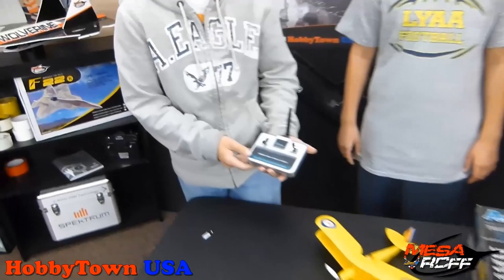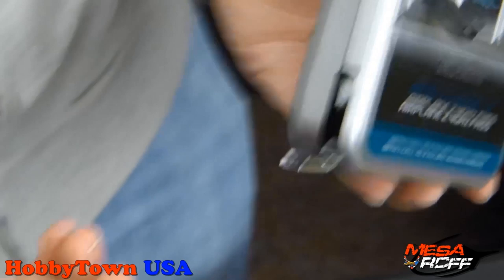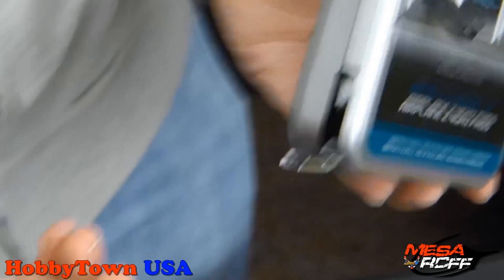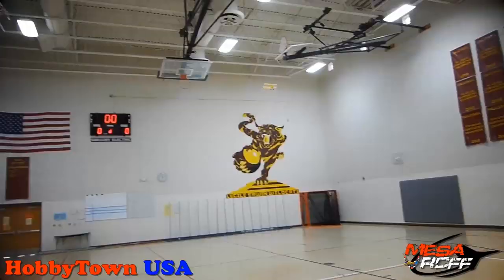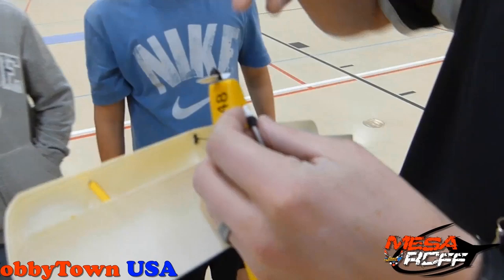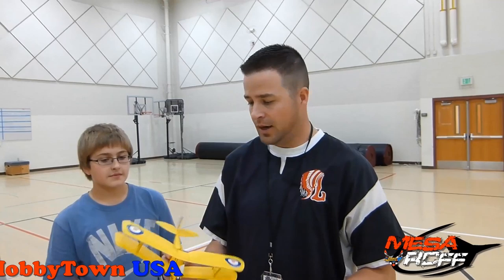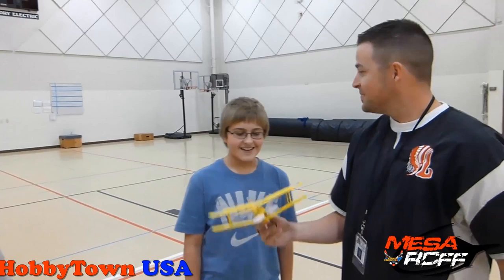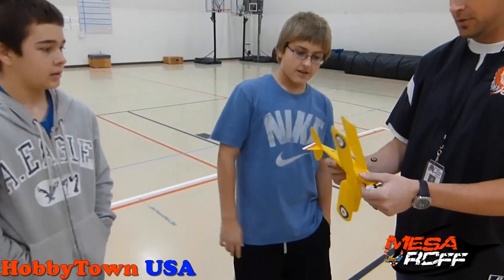MESArcFF - Tiger Moth 75 Nano-micro - PRODUCT REVIEW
EPS 22. This Episode features the review of the Tiger Moth 75 Nano-Micro Remote Control Aircraft.  The plane proved to be a big hit for its size, another great product from Ares-RC and is only sold at HobbyTown USA.

Tiger Moth 75:
Features:
Semi-scale model of the classic Tiger Moth DH.82 biplane including a variety of scale details
Weighs just 14 grams (0.5 oz) ready to fly -- 1/2 the weight of typical ultra-micro class models
Nano-micro size and low weight for slow and easy flying in smaller indoor and outdoor spaces
Fully proportional 3-channel throttle, rudder and elevator controls for excellent maneuverability
Lightweight 50mAh 1S 3.7V LiPo battery with unique quick-change magnetic attachment design
3-channel transmitter with 2.4GHz technology and built-in LiPo battery charger (RTF version only, compatible transmitter required for WOT version)

Specifications
Wingspan: 11.4 in (290mm)
Length: 10.8 in (275mm)
Weight with Battery: 0.5 oz (14 g)
Battery: 50mAh 1S 3.7V LiPo (included with RTF and WOT)
Charger: 1S 3.7V LiPo (included in transmitter with RTF and DC USB with WOT)
Transmitter: 3-channel 2.4GHz w/LiPo charger (included with RTF, required for WOT)
On-Board Electronics: 3-in-1 receiver/ESC/servo and magnetic actuator (installed in RTF and WOT)

Jake Marshall
MESArcFF Director

MESArcFF Productions:
Camera: Harrison
Pilots: Nathan, Colby, Tommy
Editing: Zac and Joey
Director: Marshall